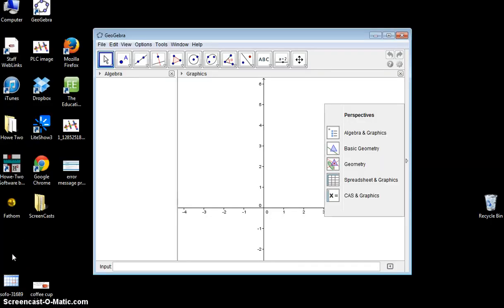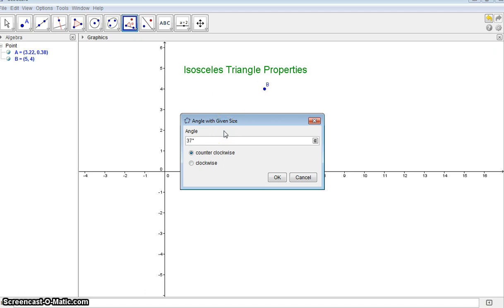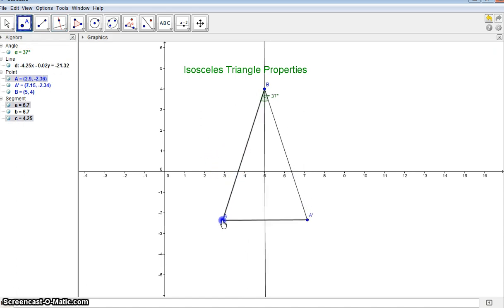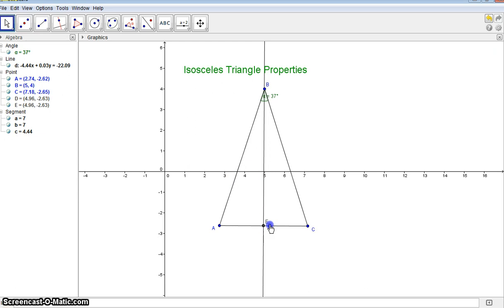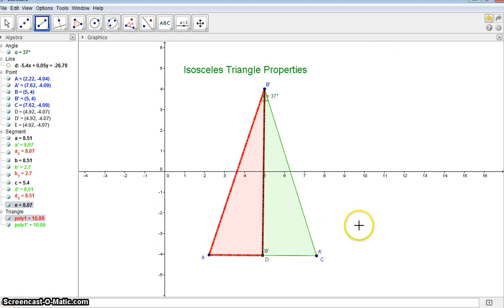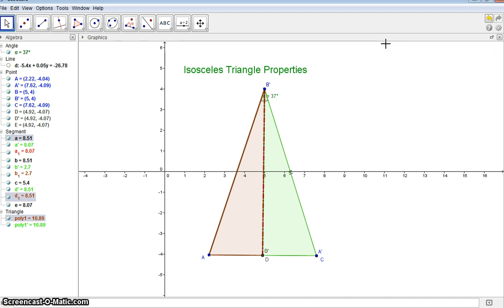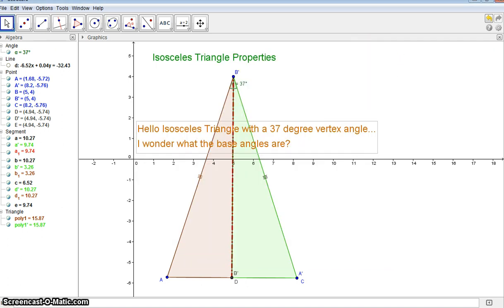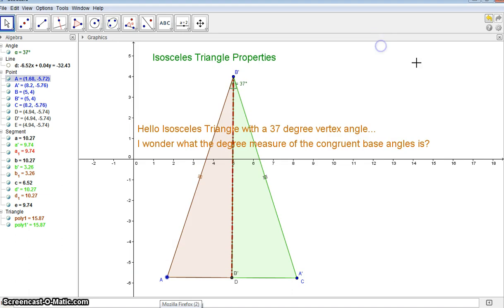Base Angles of an Isosceles Triangle